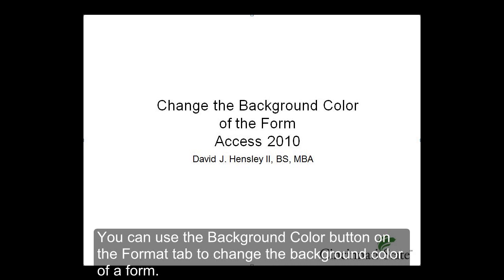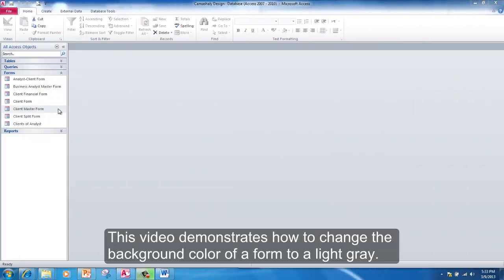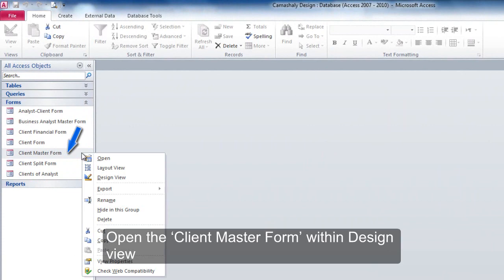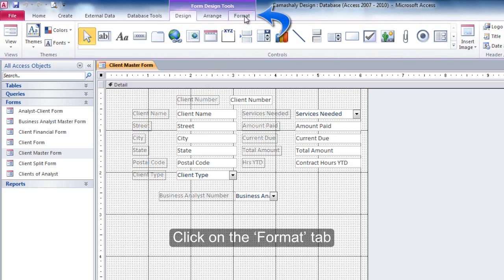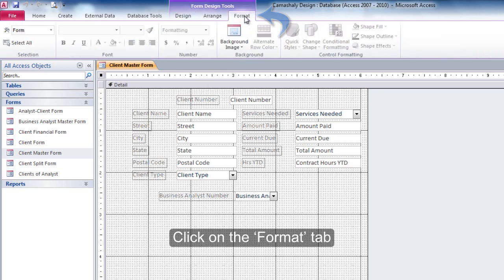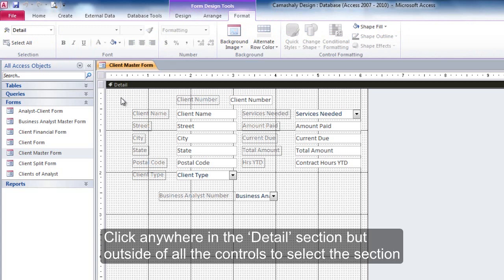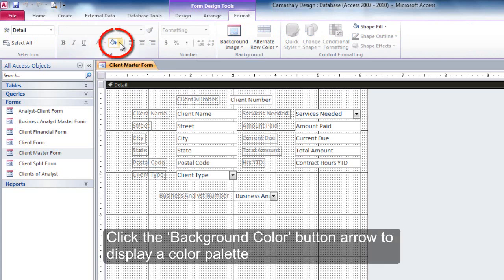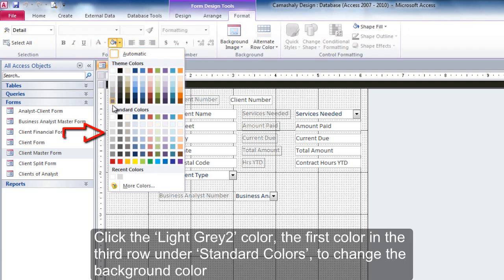Microsoft Access: Change the Background Color of a form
This tutorial shows how to change the background color of a form in Microsoft Access. You’ll learn how to use the formatting tools to apply custom colors, making your forms more visually appealing and easier to use.